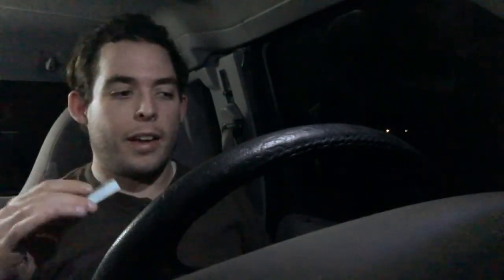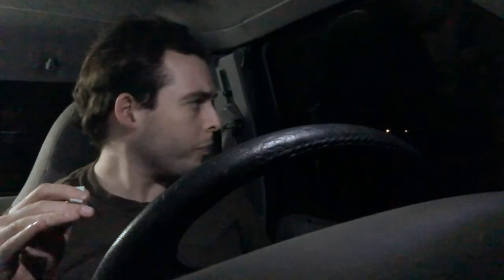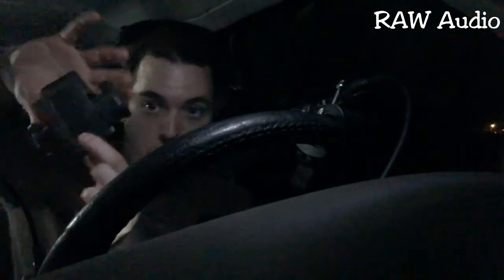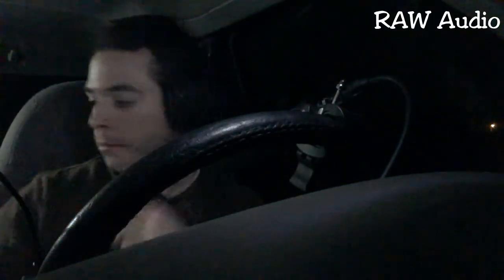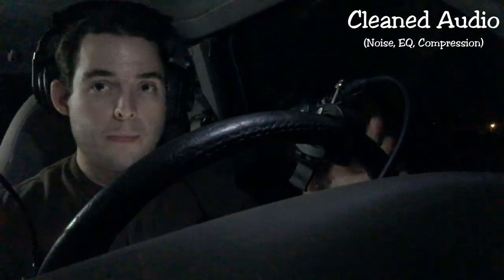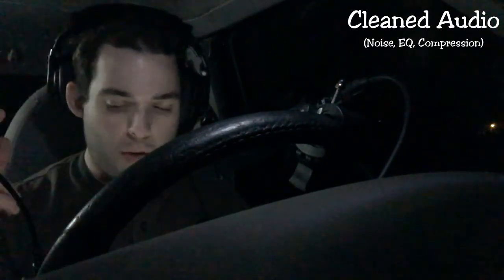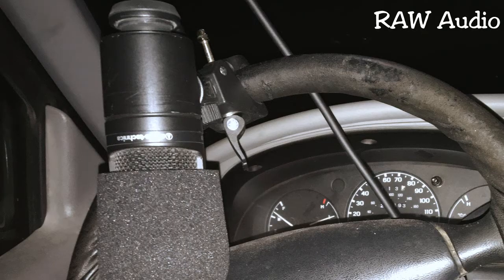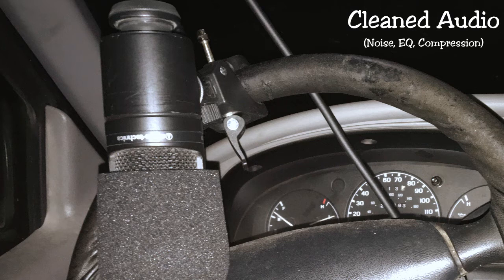How to do VOICE OVER in your CAR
Here is the best way I have found to do voice over on the road in your car when you can find a place to go inside.

For goofy fun.